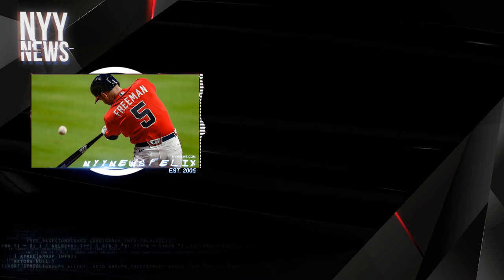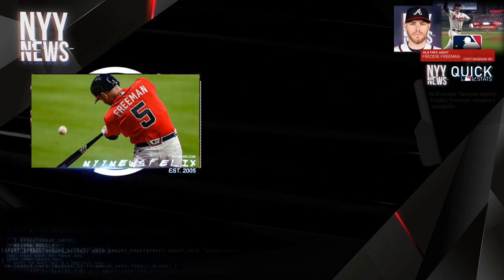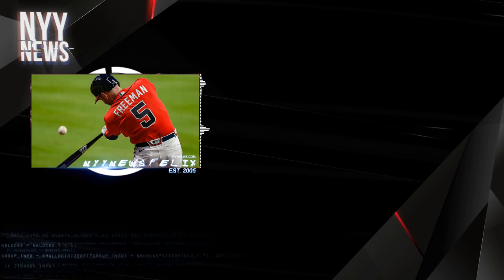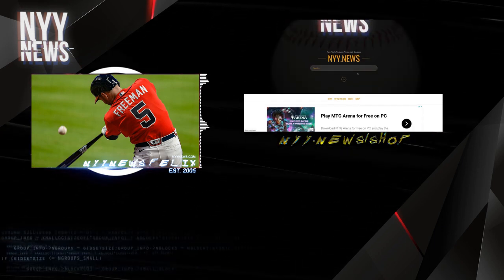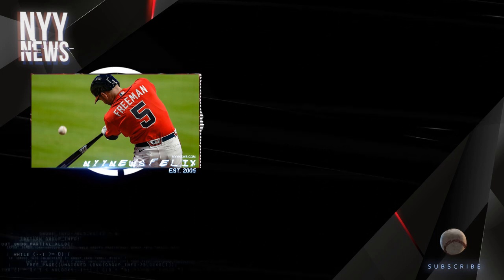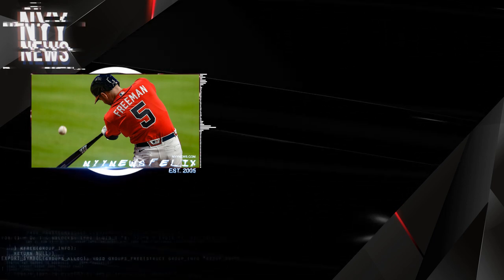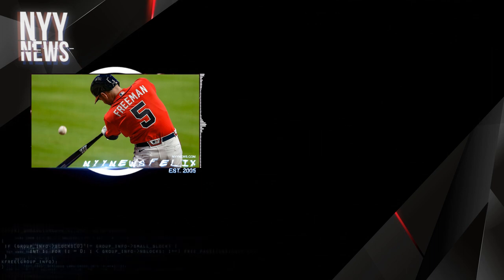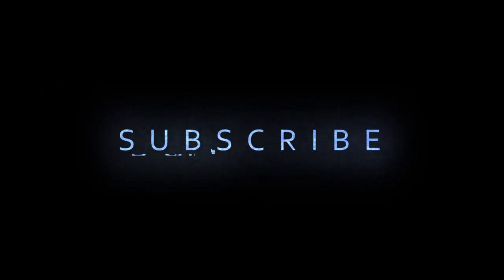Why I Think Freddie Freeman is On Top Of The Yankees Free Agent List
free agent
hot stove
mlb
yankees